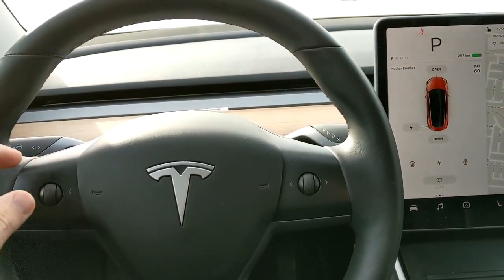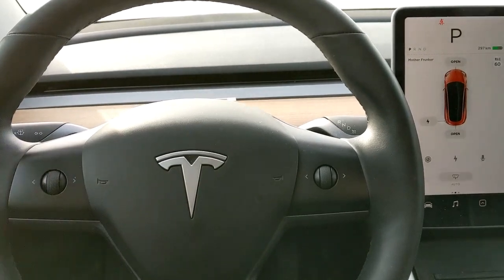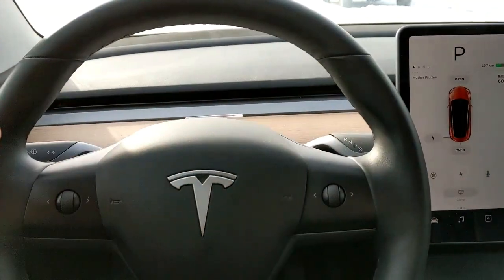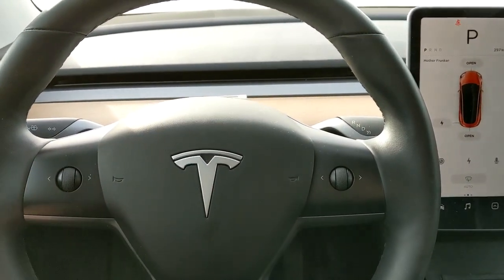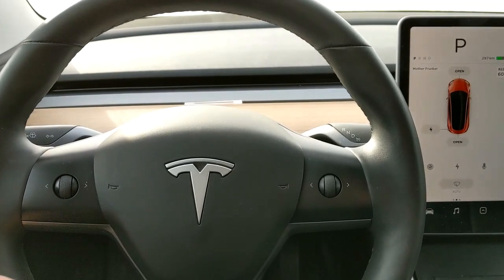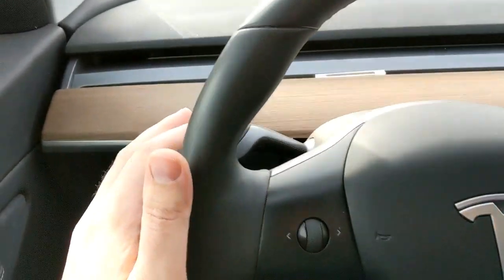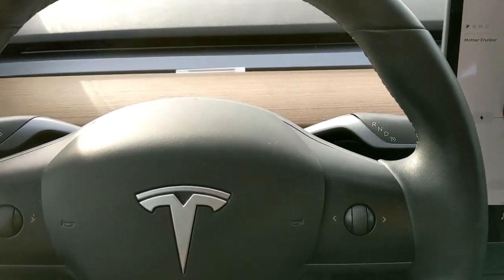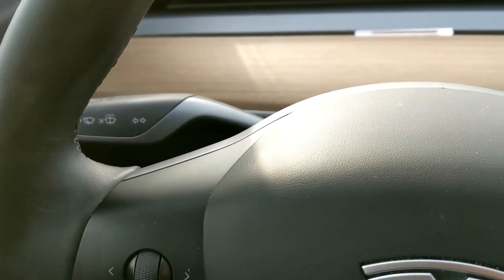Tesla Signal Lever Tips and Tricks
This video was inspired by watching another Tesla driver struggle to turn off his signal. He had it go back and forth a few times. A quick tip/trick to turn off your signal. In this video I also discuss the 3 light up signal.